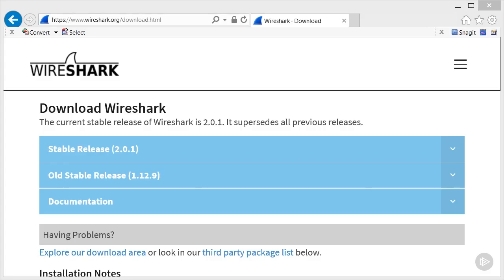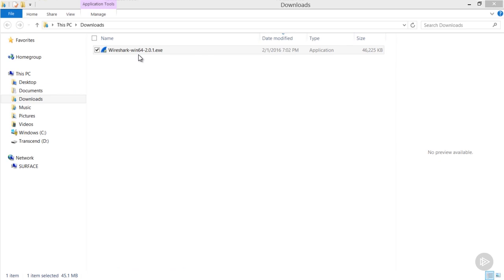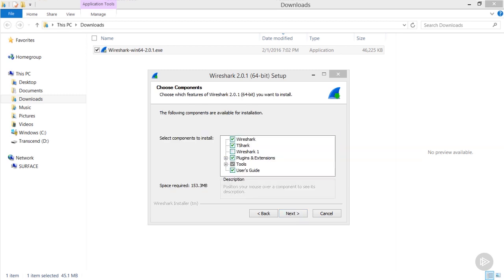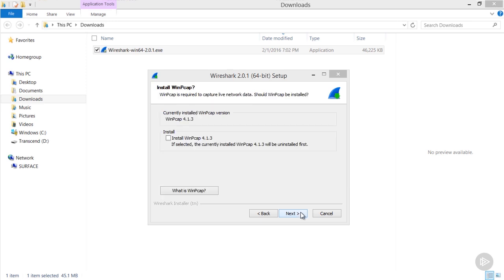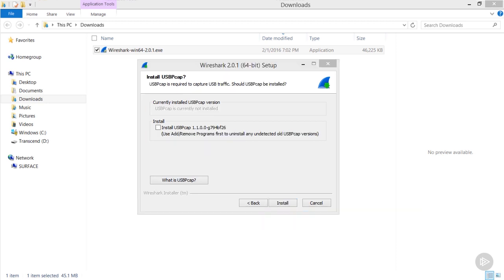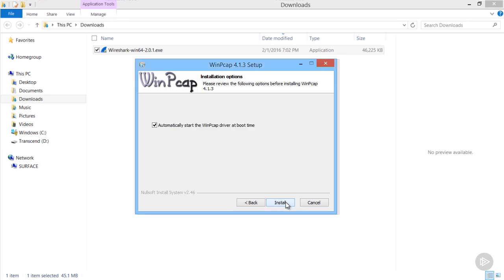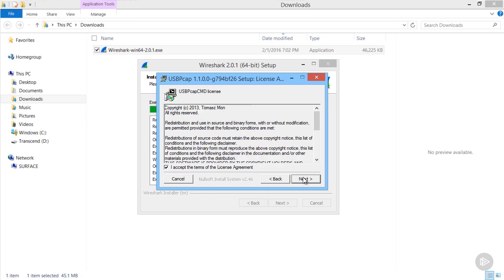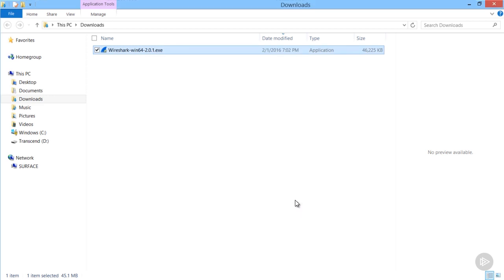3 Windows install + WinPcap and USBPCap